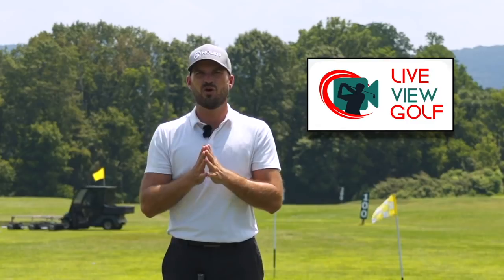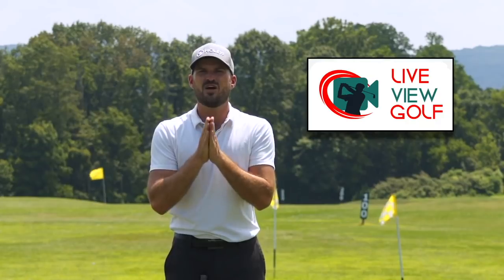The Perfect Impact Position | Setup Vs. Impact In Detail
**Want to improve faster?

**You can find Eric's in-person coaching availability, pricing and book a lesson

**The LiveView Golf Camera is my favorite tool for golf swing feedback.

**You can find and purchase my individual video courses at our retail Members of cogornogolf.com get our entire catalog of courses for free with membership.

1) Used it personally. (which will be the case the vast majority of the time)

2) Thoroughly researched it and got first-hand user feedback from other professionals I trust and that have used the product/service.